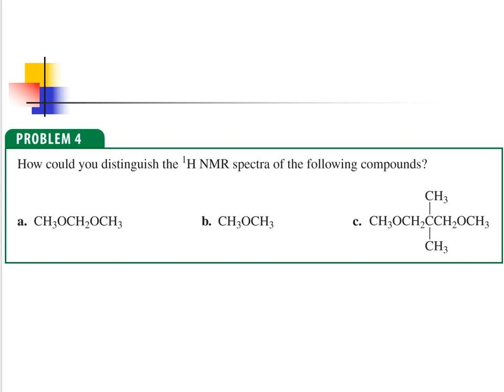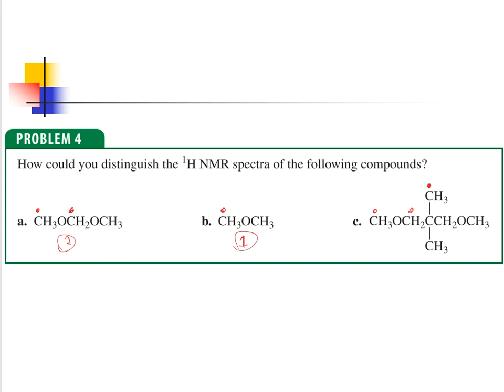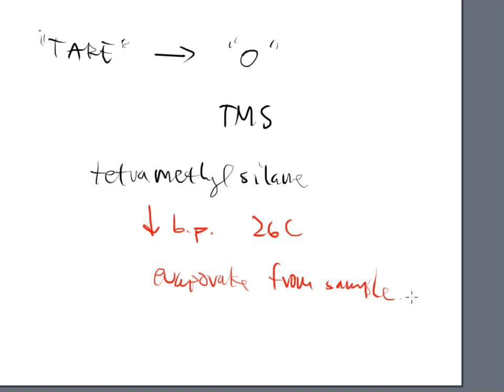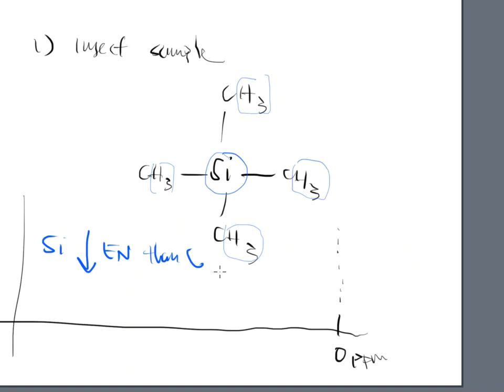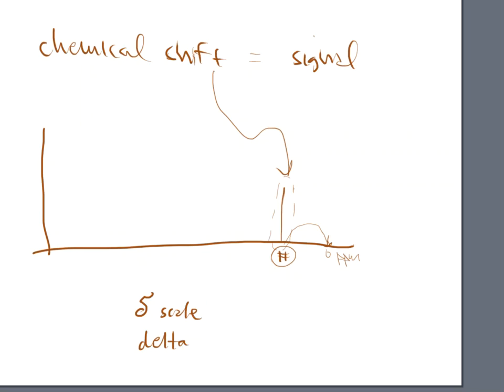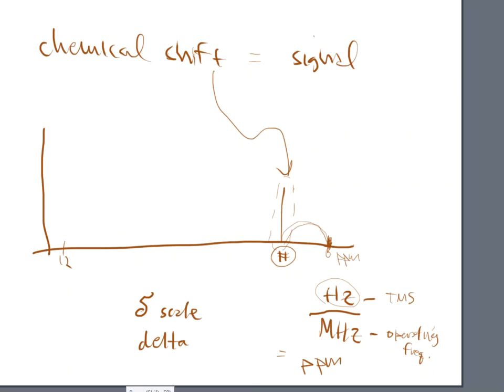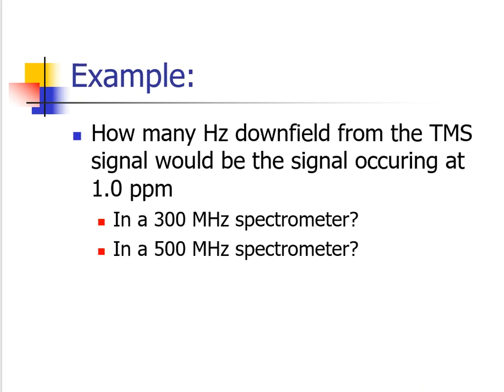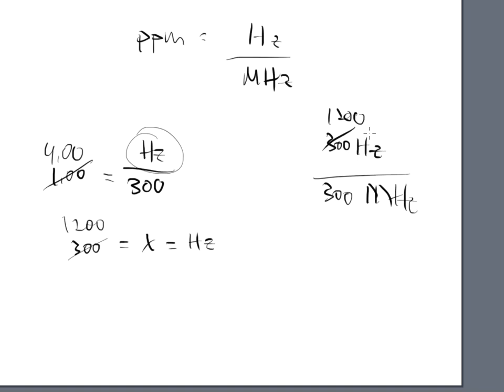Organic Chemistry NMR Part 7: Matching NMR Spectra Using Shifts, TMS, and the Delta Scale (ppm)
In this video, we will revisit how NMR spectra can be matched to a list of possible knowns.  We can use the number of chemical shifts in order to help determine which NMR spectra matches.   After the example problem, a discussion on TMS and the delta scale (ppm) will take place.  Finally, calculations concerning the operating frequency and chemical shifts will be demonstrated.